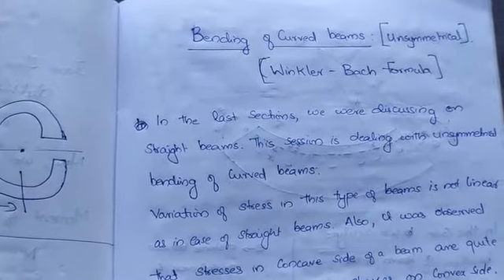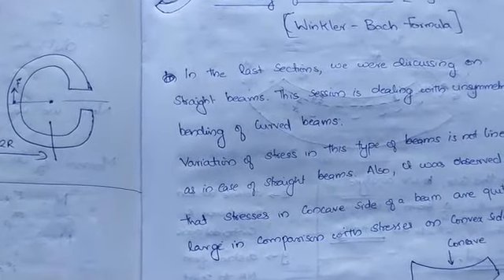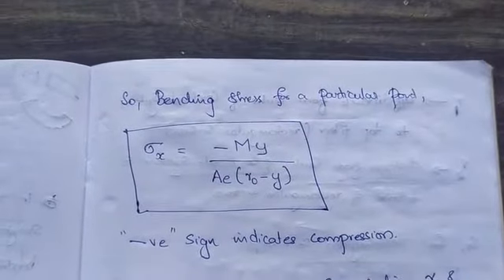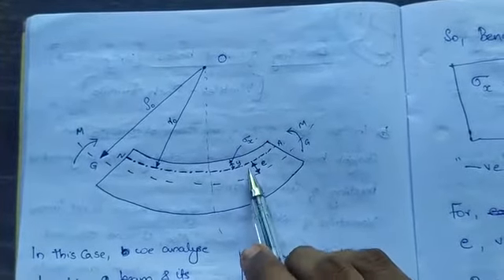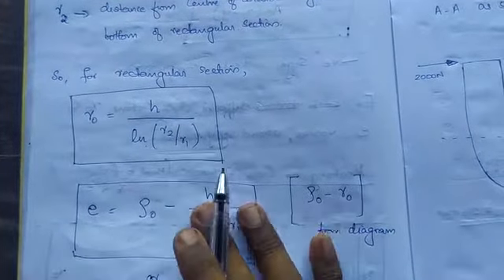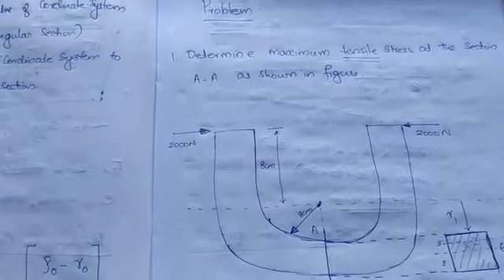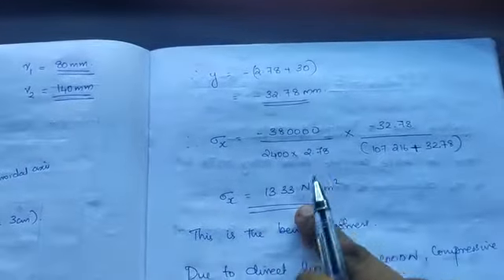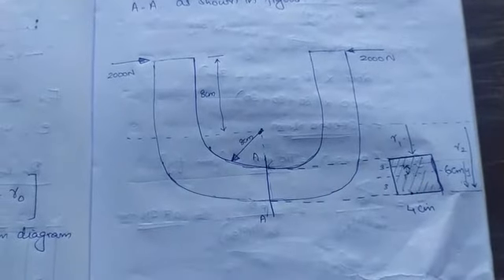Amos-Lec 19 Bending Of Curved Beams